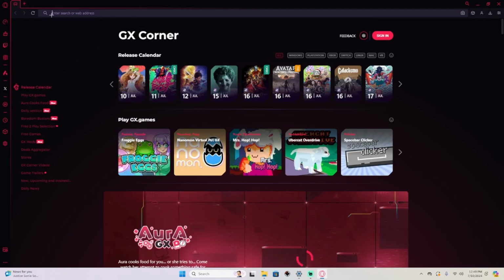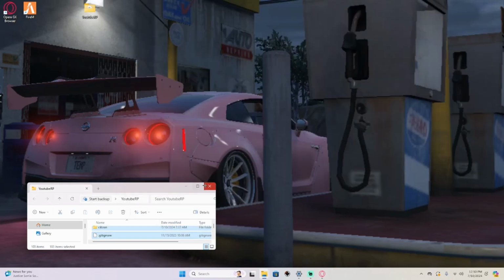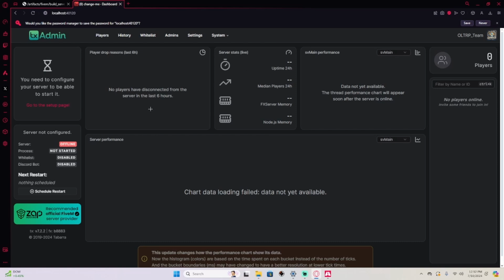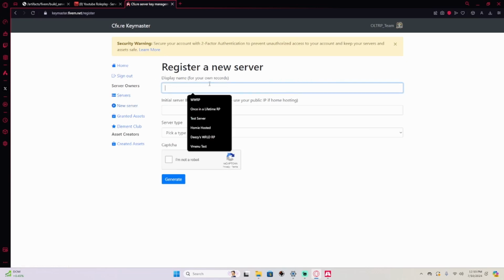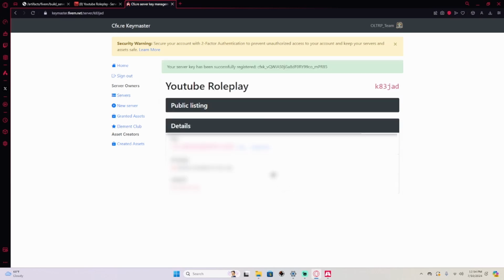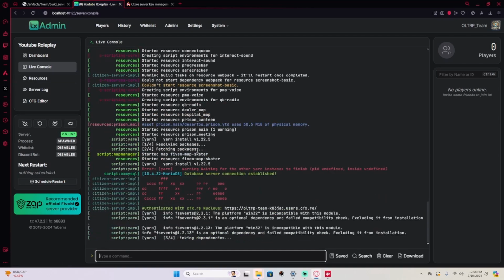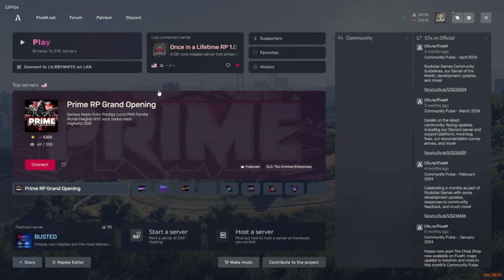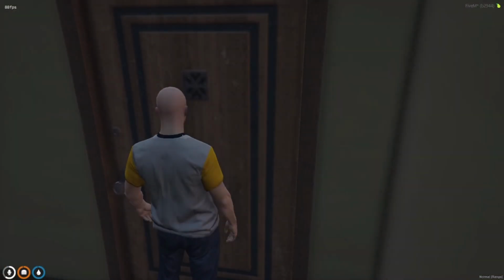How to Make a GTAV FiveM RP Server in *2024*!!! EP 1 Creating a Five M Server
Today we embark on a new series "Building a FiveM Server with Basseti!" Today I teach you how to simply get your server up and running.